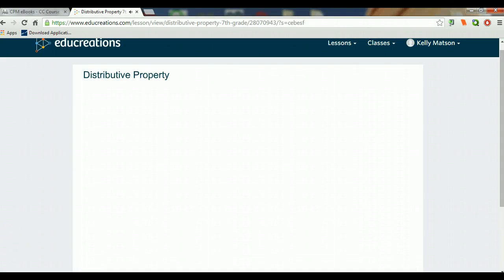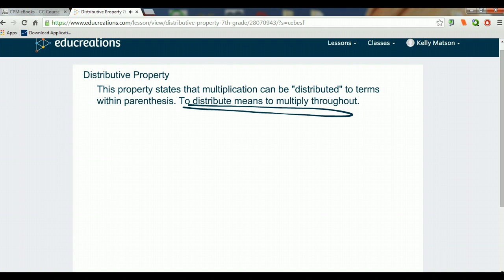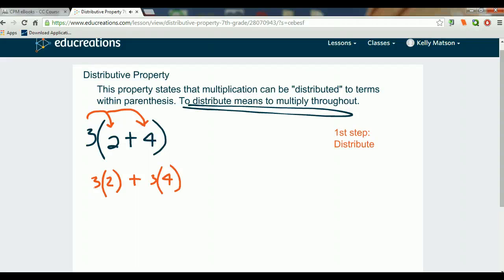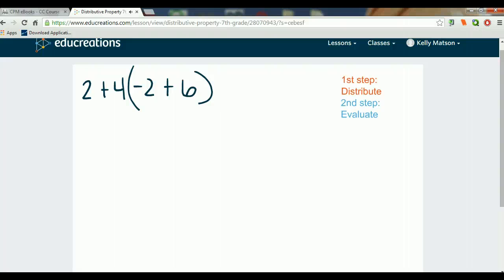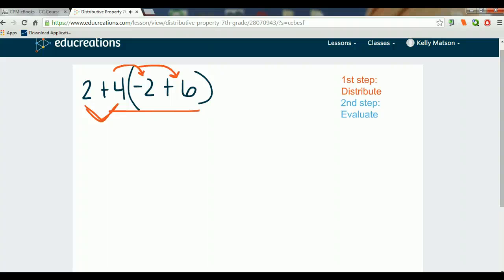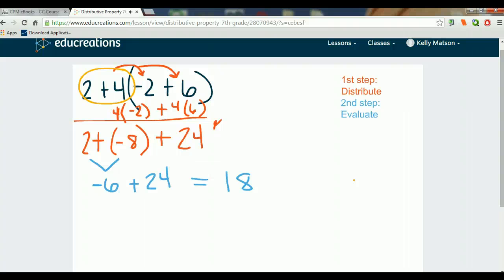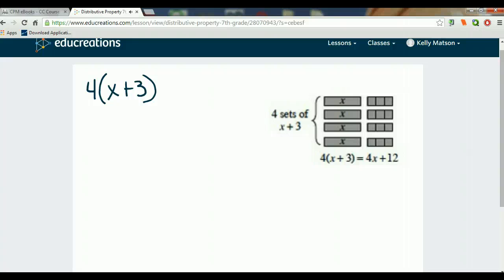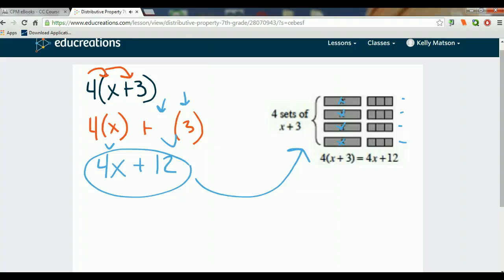Distributive Property CC2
Distributive Property with Algebra tiles